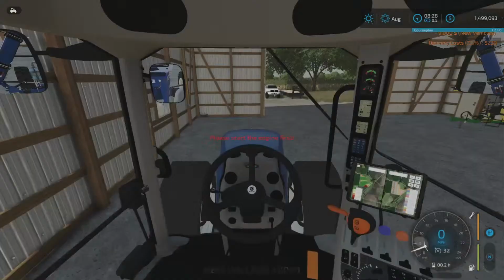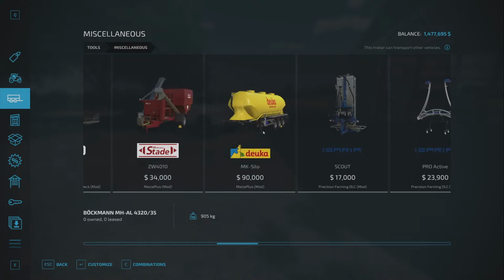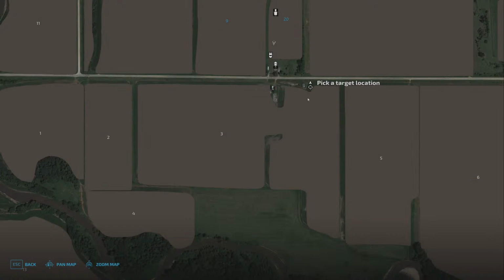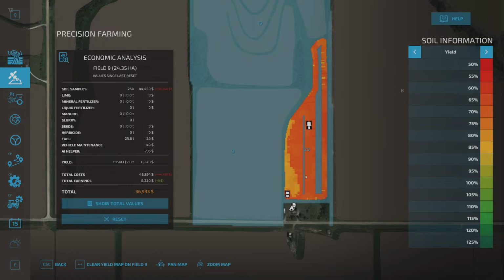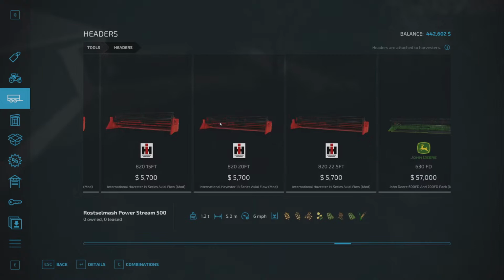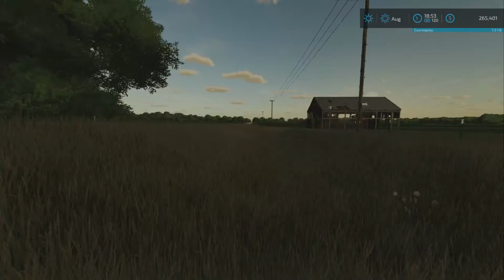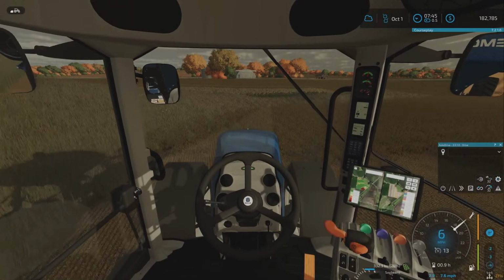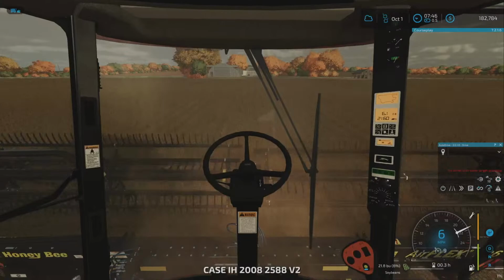Montieth IA | Farming Simulator 22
Beta testing Montieth, IA by DR Modding